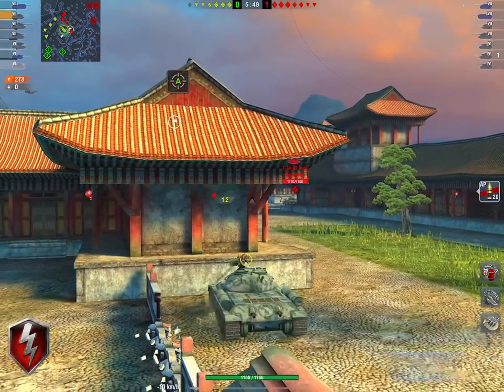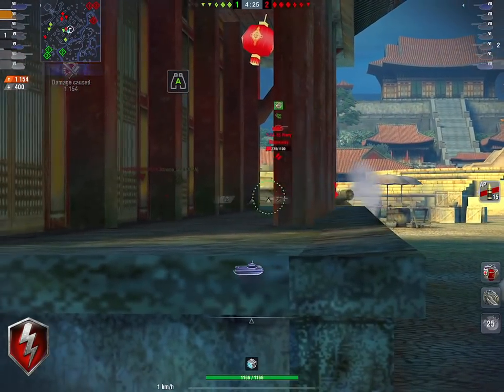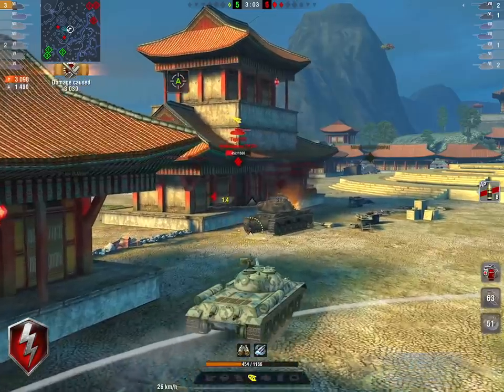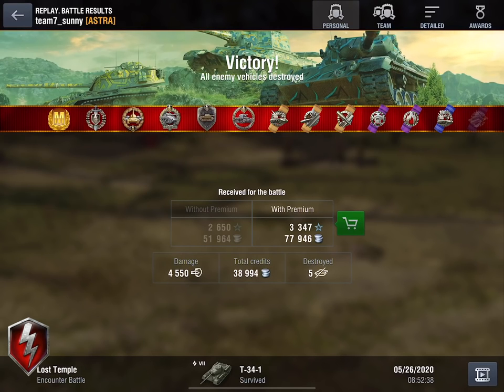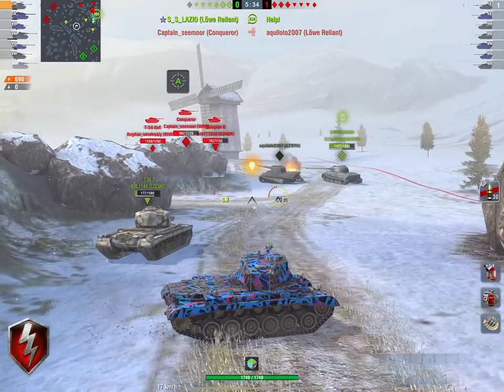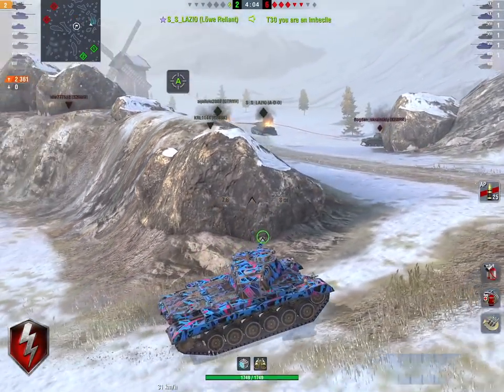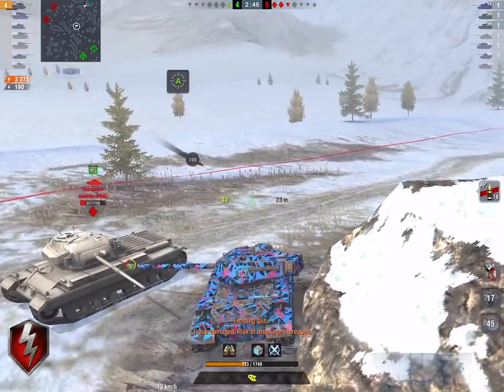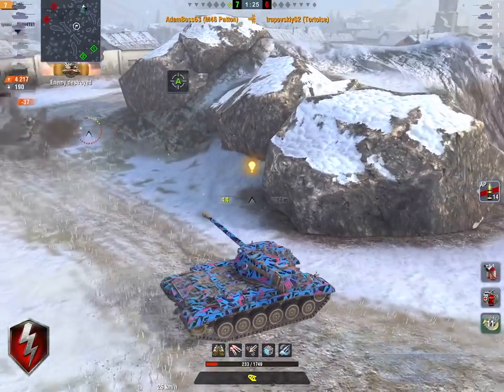1 VS 5 CLUTCH M46 PATTON & T34 1 WORLD OF TANKS BLITZ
1 VS 5 CLUTCH M46 PATTON & T34 1 WORLD OF TANKS BLITZ

IOS!
Android!